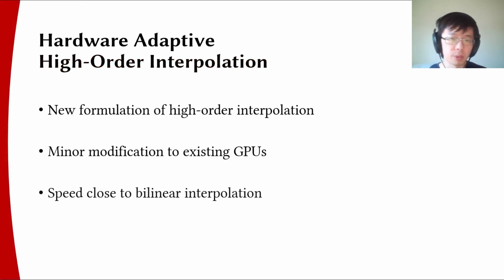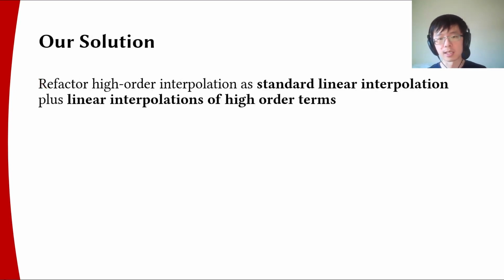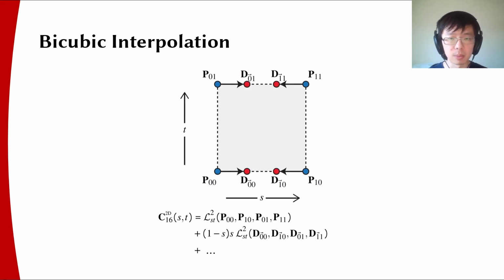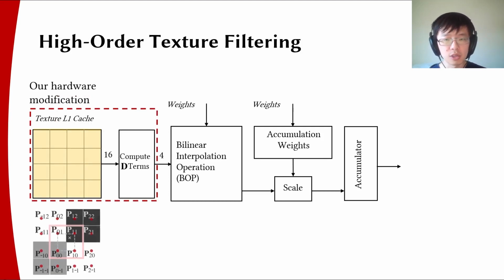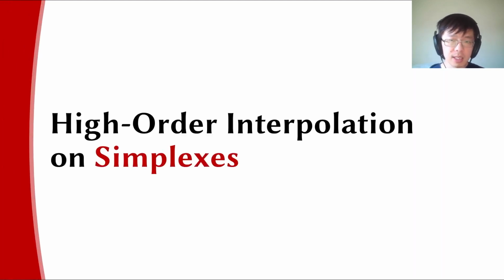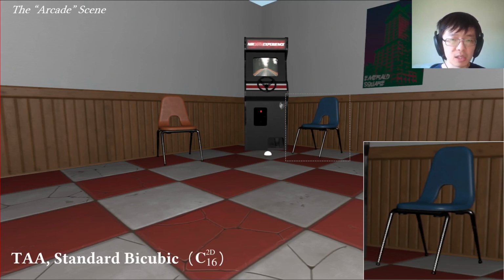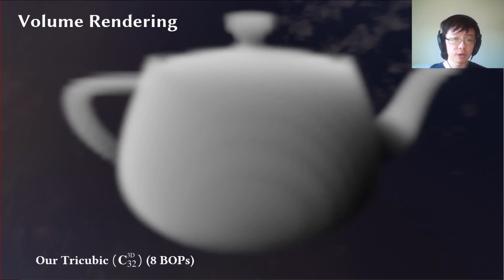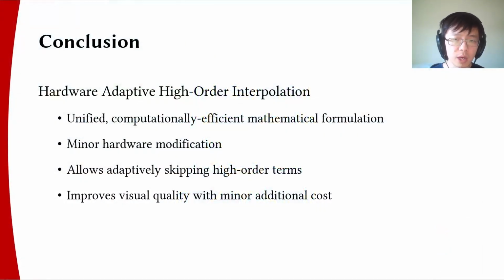Hardware Adaptive High-Order Interpolation for Real-Time Graphics (HPG 2021 Talk by Daqi Lin)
Daqi Lin's paper presentation talk at the High-Performance Graphics (HPG 2021) conference.

Daqi Lin, Larry Seiler, Cem Yuksel, "Hardware Adaptive High-Order Interpolation for Real-Time Graphics," Computer Graphics Forum (Proceedings of HPG 2021), 40, 8, 2021.
* Wolfgang Straßer Best Paper Award, 2nd place

Abstract:
Interpolation is a core operation that has widespread use in computer graphics. Though higher-order interpolation provides better quality, linear interpolation is often preferred due to its simplicity, performance, and hardware support. We present a unified refactoring of quadratic and cubic interpolations as standard linear interpolation plus linear interpolations of higher-order terms and show how they can be applied to regular grids and (triangular/tetrahedral) simplexes Our formulations can provide a significant reduction in computation cost, as compared to typical higher-order interpolations and prior approaches that utilize existing hardware linear interpolation support to achieve higher-order interpolation. In addition, our formulation allows approximating the results by dynamically skipping some higher-order terms with low weights for further savings in both computation and storage. Thus, higher-order interpolation can be performed adaptively, as needed. We also describe how relatively minor modifications to existing GPU hardware could provide hardware support for quadratic and cubic interpolations using our approach for both texture filtering operations and barycentric interpolation. We present a variety of examples using triangular, rectangular, tetrahedral, and cuboidal interpolations, showing the effectiveness of our higher-order interpolations in different applications.